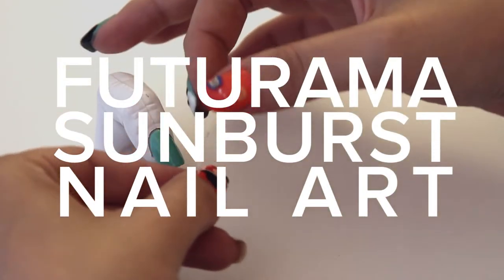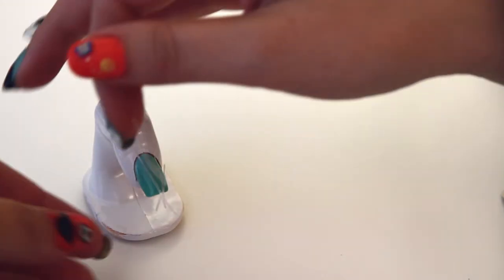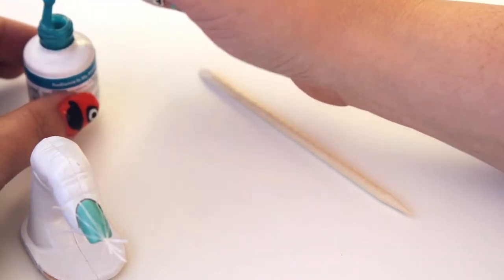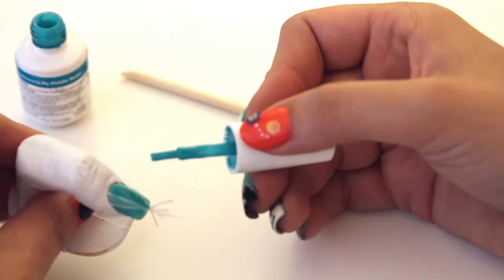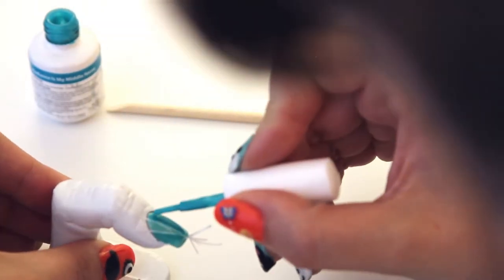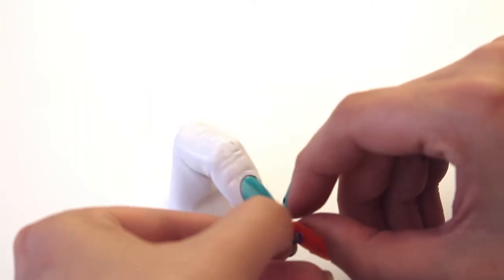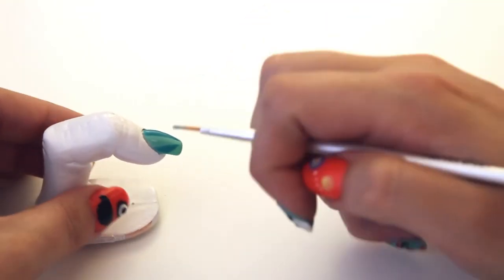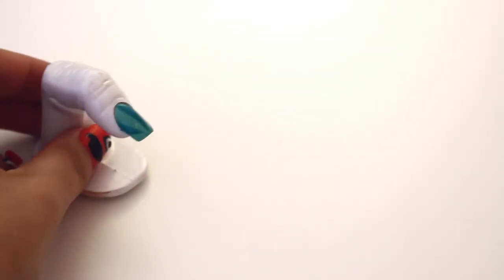Futurama Sunburst Nail Art - Go Pop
Time for Futurama...Nail Art! Learn how to make a Futurama opening sequence style sunburst on your nails.

Your hosts are Mo (painting the nails) and Robert (providing color commentary).